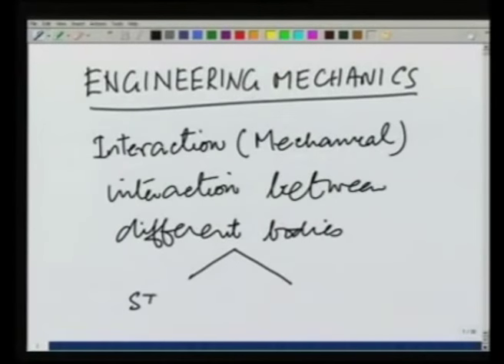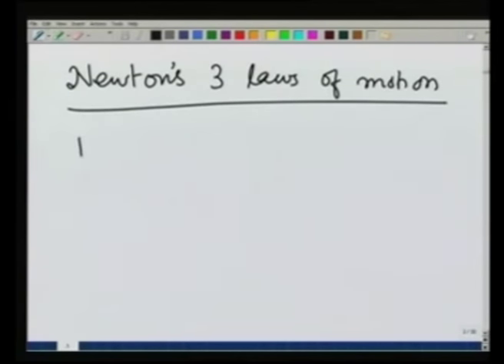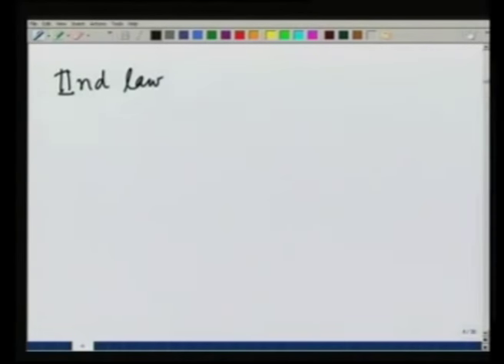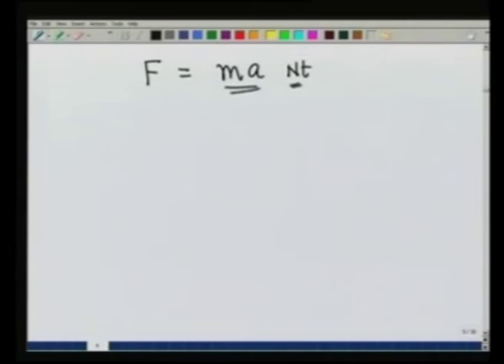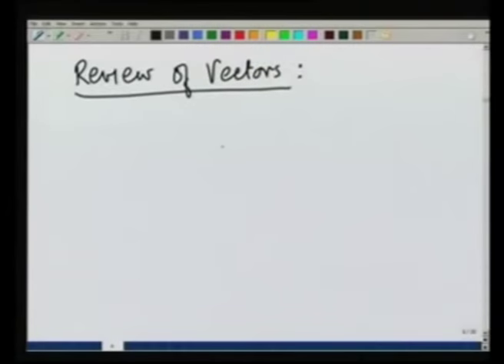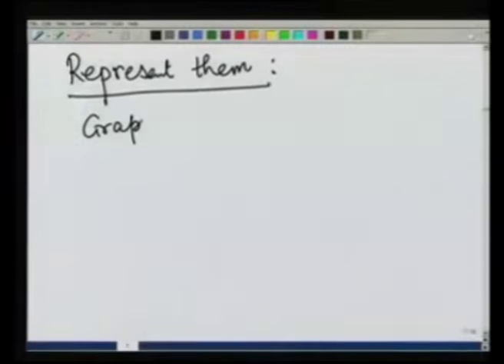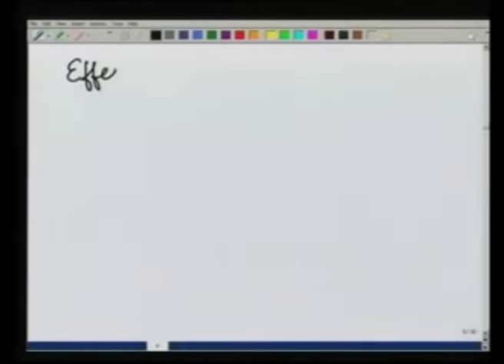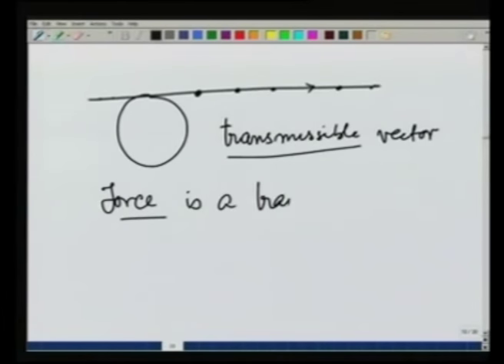Introduction to Vectors